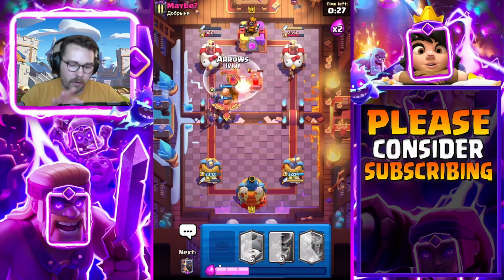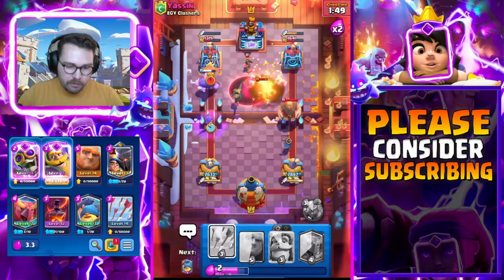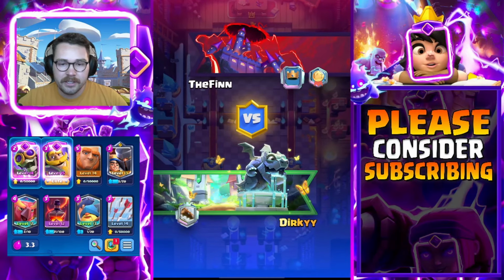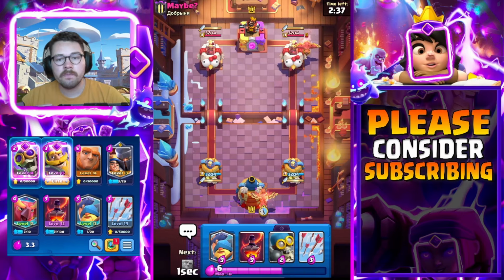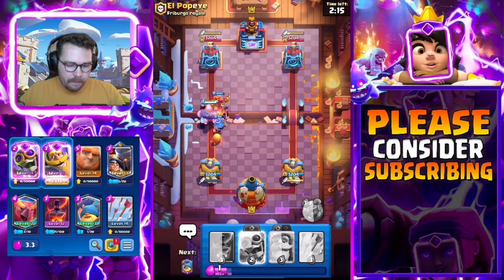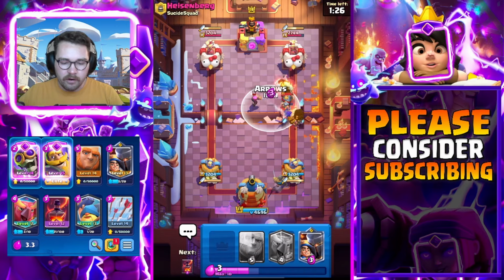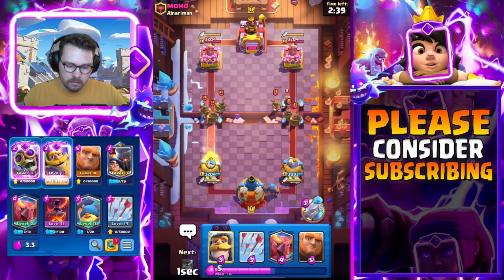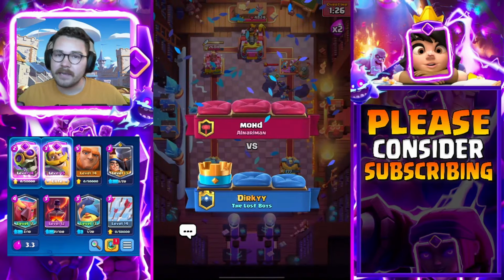THIS IS *BEST* DECK IN THE GAME | *INSANE* GIANT BEAT DOWN DECK | CLASH ROYALE BEST DECK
In this video I will be playing the BEST Deck in the Game Right now. You could have guessed it, this NEW Giant Beatdown deck is DOMINANT in the Meta. Give it a try, and enjoy the free wins!

Best Giant Deck
Best Void Deck
Best Daggered Duchess Deck
Best Clash Deck